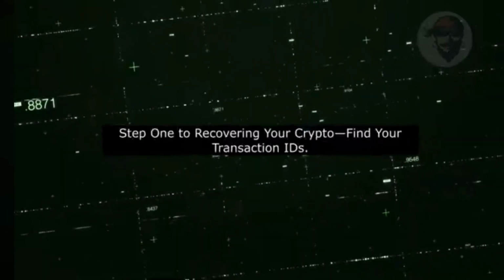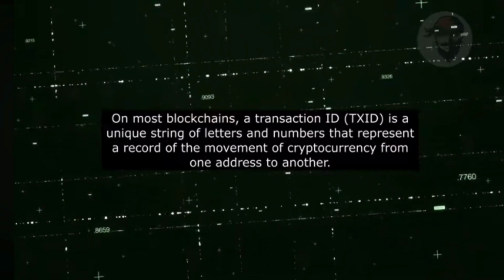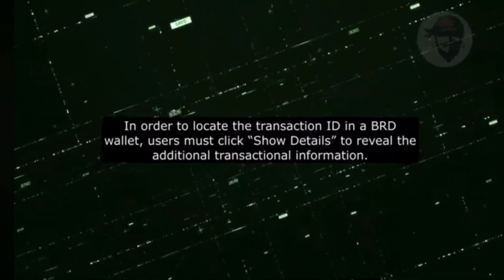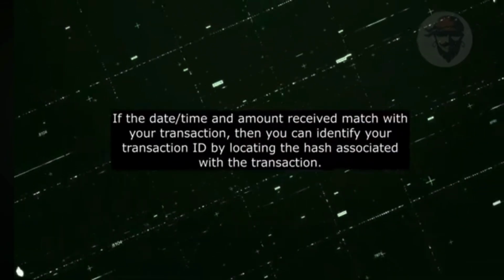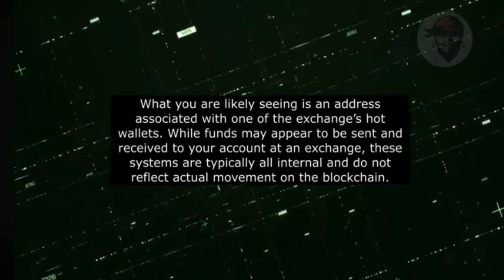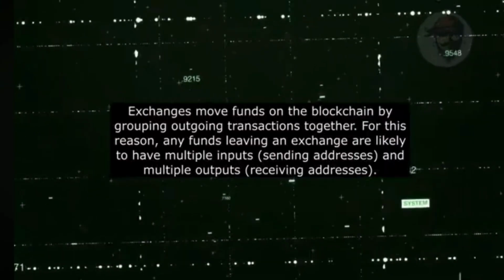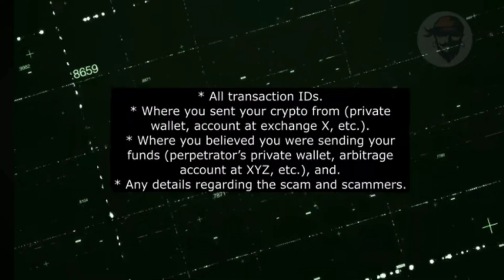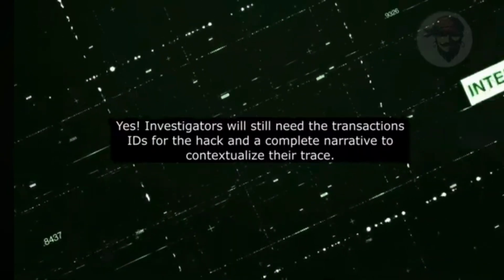What to Do When You Fall Victim to a Crypto Scam